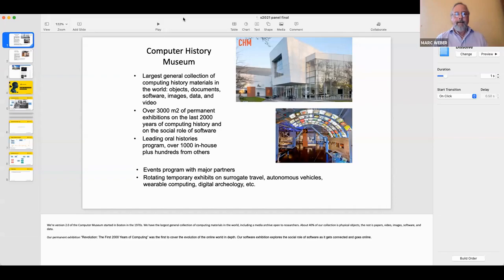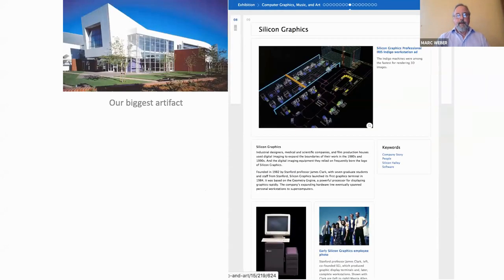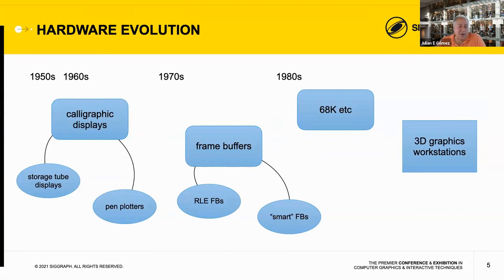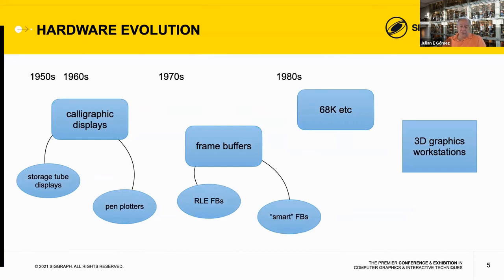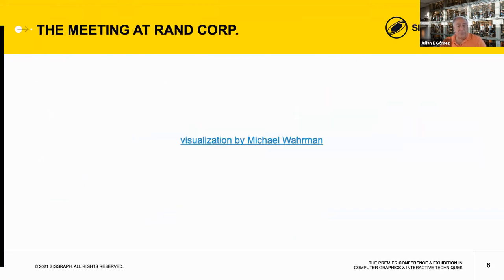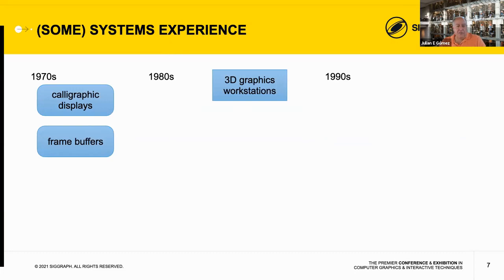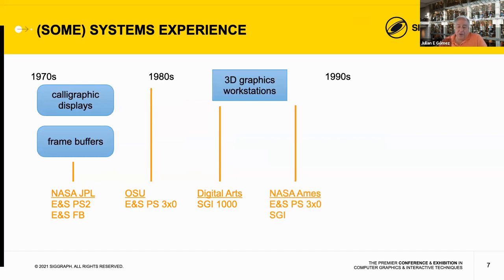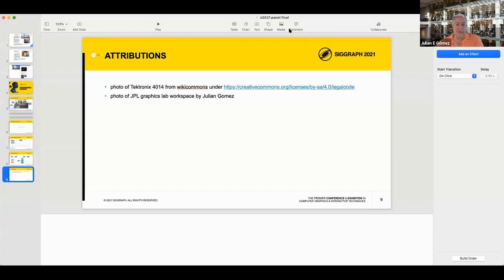SIGGRAPH 2021 Retrospectives – Silicon Graphics Legacy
In this recorded session from the SIGGRAPH 2021 Retrospectives program in collaboration with the Computer History Museum (CHM), hear from a panel of esteemed industry leaders about the historical contributions of Silicon Graphics, the company that put the graphics into silicon and brought silicon to the Silicon Valley.

Contributors:
Marc Weber, Computer History Museum
Julian Gómez, Former JPL, Former LEGO
James Clark, SGI, Netscape
Kurt Akeley, SGI, Stanford University

Session Chair:
Marc Weber, Curatorial Director, Internet History Program, Computer History Museum